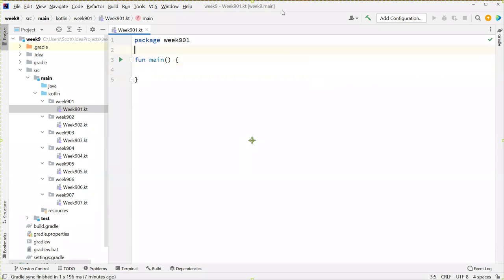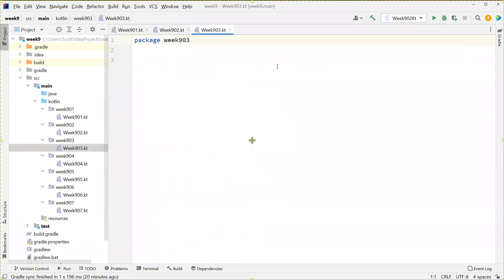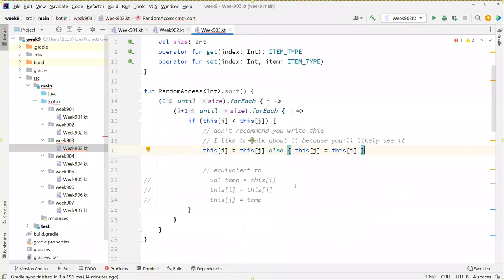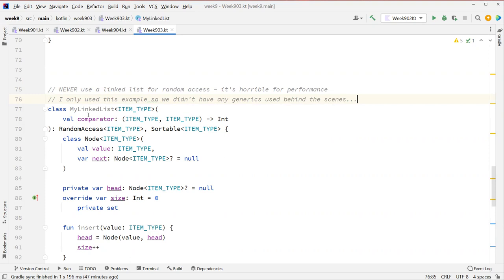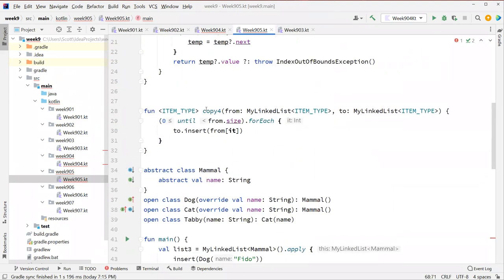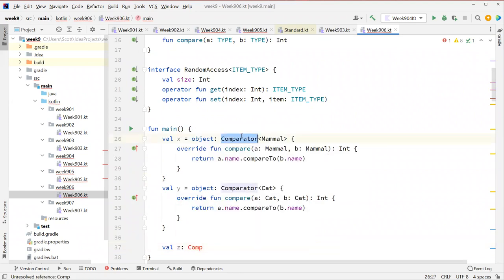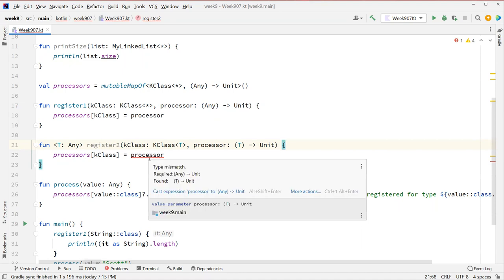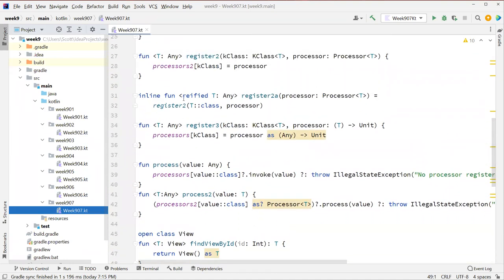Week 9 - Kotlin Generics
(instructor sick - this video is from Spring 2022)